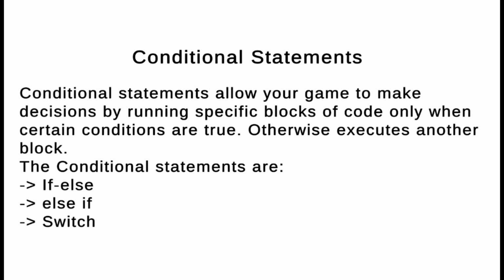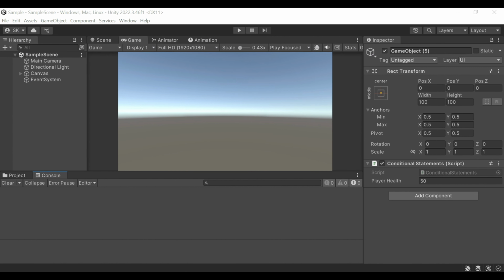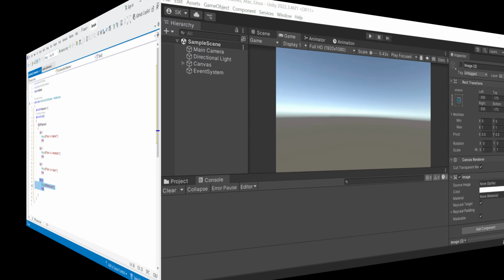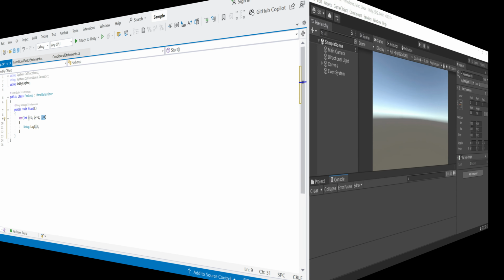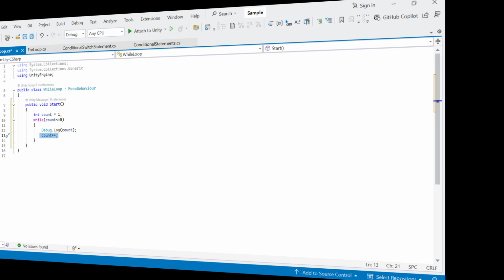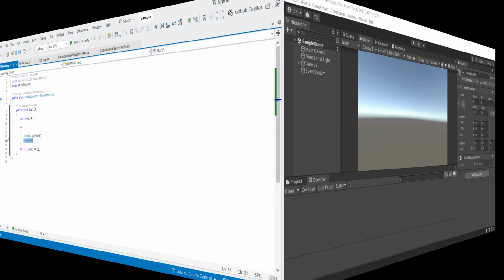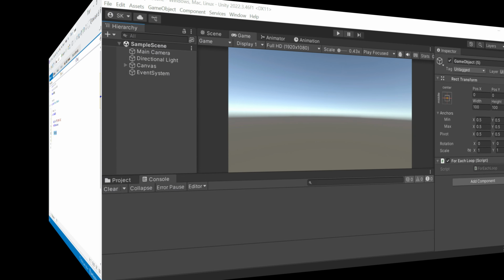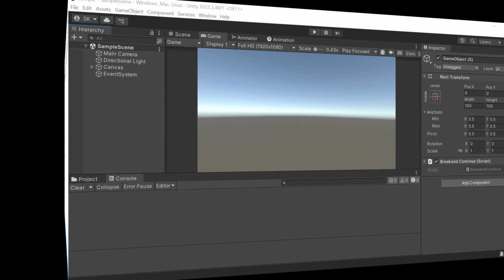C# Scripting Basics for Unity | Chapter - 6 | Understanding Conditionals If, Else and Loops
🎮 *Play Revolution Games* – Explore hundreds of free games.
📚 *Rev Games Academy* – Learn & master game development.

*Our Mission*

*Tutorial Description*

"In this tutorial, we dive deep into Conditionals and Loops, two fundamental programming concepts that power game logic in Unity. Understanding these will allow you to create smarter, more interactive gameplay mechanics.

*We’ll cover:*

✔ *Conditional Statements* – Learn how if-else and switch statements help make decisions based on in-game conditions.
✔ *Loops* – Discover how for, while, do-while, and foreach loops efficiently handle repeated tasks like updating enemies or checking inventory.
✔ *Control Statements* – Use break and continue to manipulate loop execution for better performance.

With hands-on examples and step-by-step explanations, you’ll build a strong foundation for writing clean, efficient, and optimized game code. Whether you’re a beginner or looking to refine your skills, this tutorial is a must-watch!"

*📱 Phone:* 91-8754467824